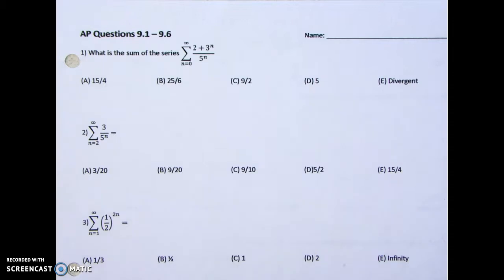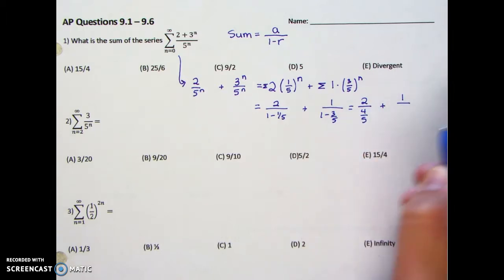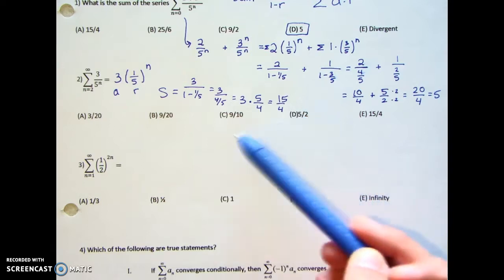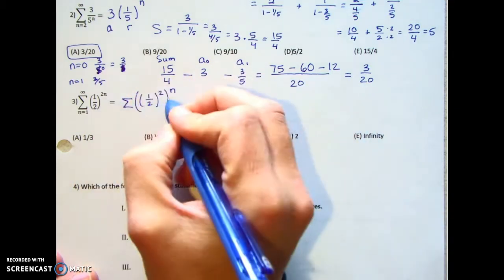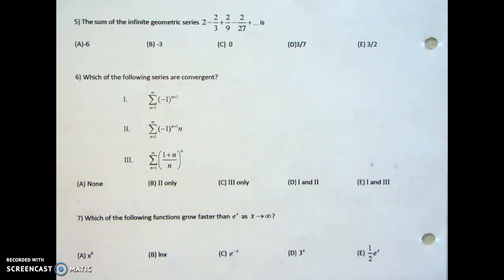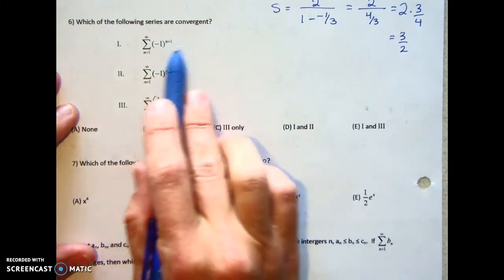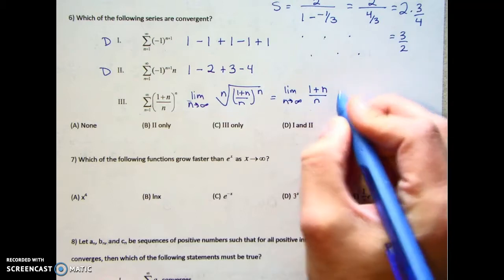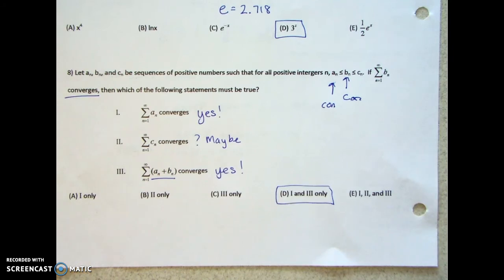BC AP Questions 9.1-9.6